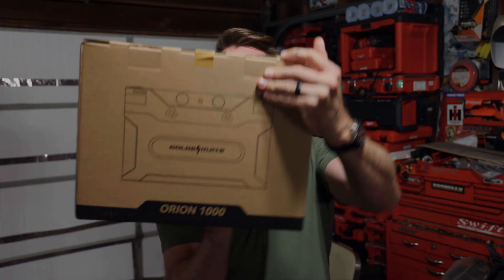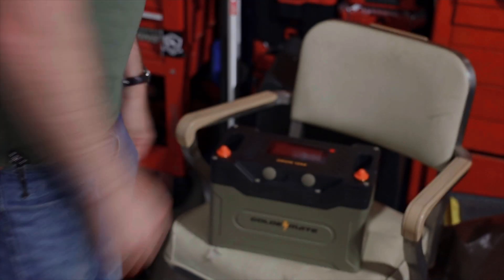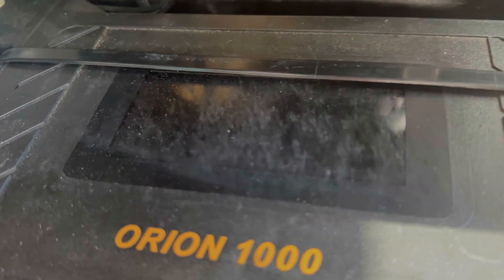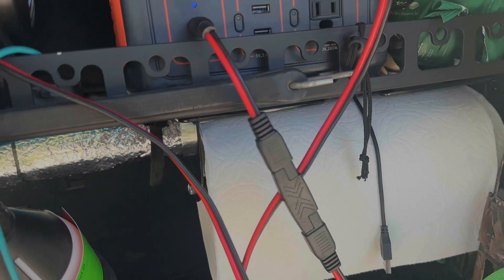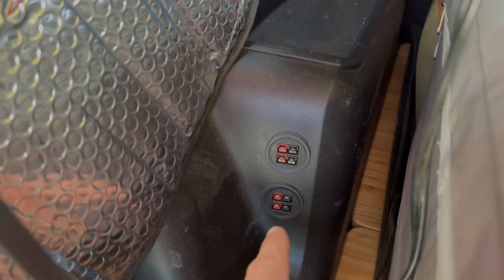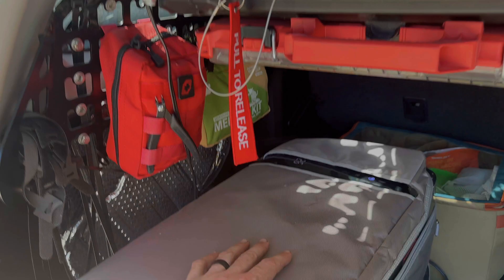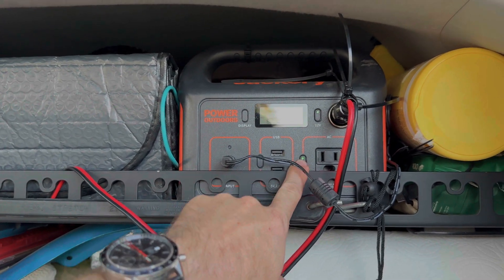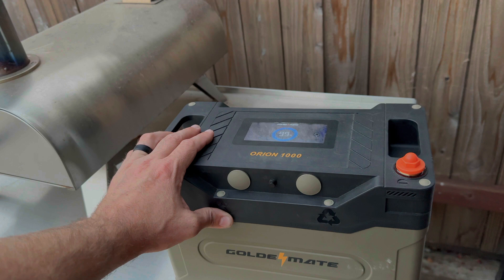Extend Jackery Battery Life with GOLDENMATE Orion 1000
Use Code “BLAKESGARAGE”
Upgrade your portable power station with the GoldenMate Orion 1000 LiFePO4 battery! In this video, we show you how to boost your battery life and capacity using this advanced battery.

Highlights:

 • Increased Capacity: Extend your power station’s runtime.
 • Bluetooth 5.0: Monitor battery status via smartphone.
 • LCD Display: Real-time battery info at a glance.
 • Advanced BMS: Over 20 protections for safe use.
 • Versatile Use: Ideal for power stations, RVs, and more.

Lightweight, eco-friendly, and reliable in extreme conditions, the Orion 1000 is the perfect upgrade for your power needs. We’ll also show you how to easily connect your battery to the Jackery Explorer using an SAE connection from your solar panels or a handy adapter kit from Harbor Freight.

4 PIN KEYED CRANK HUB KIT V2 [Kies Motorsports]